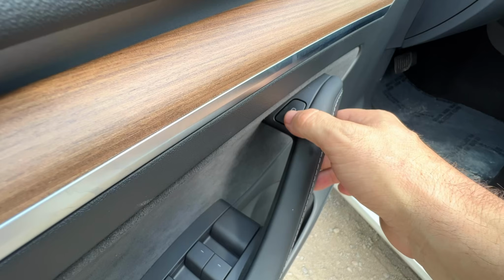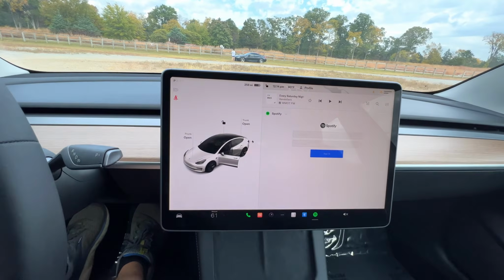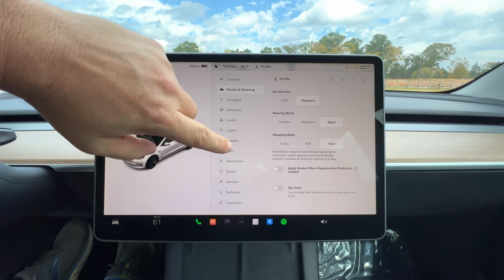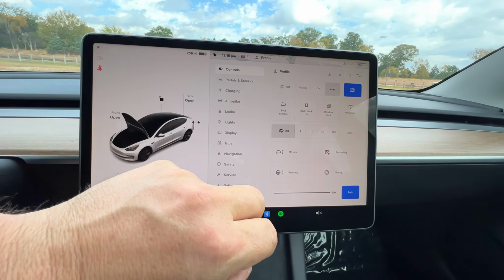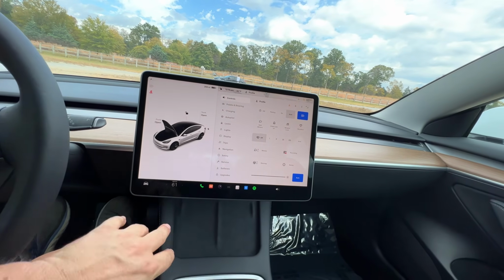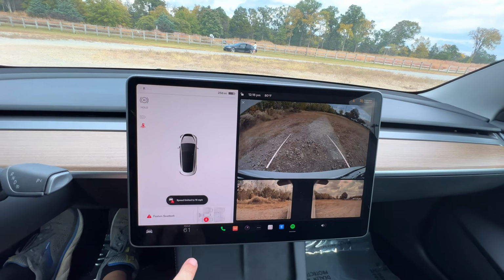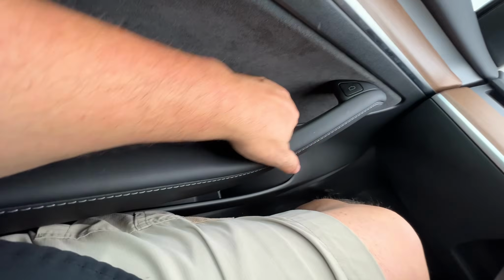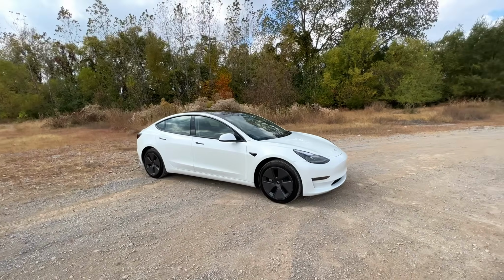2022 Tesla Model 3 Long Range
The 2022 Tesla Model 3 Long Range has enough power, comfort and style to take you and your family into the next millennium. This car is slightly used and ready for a new home.